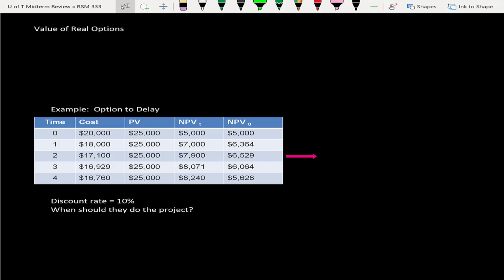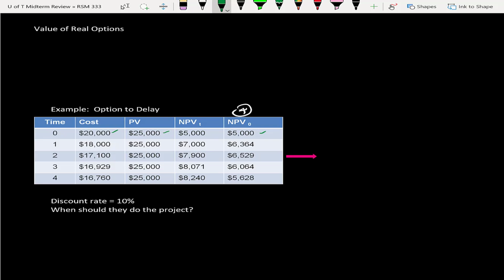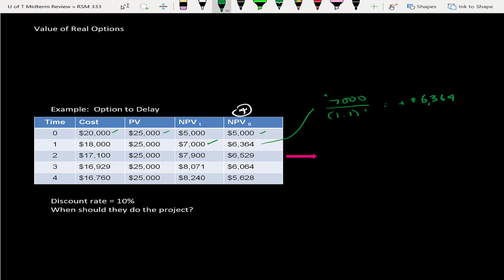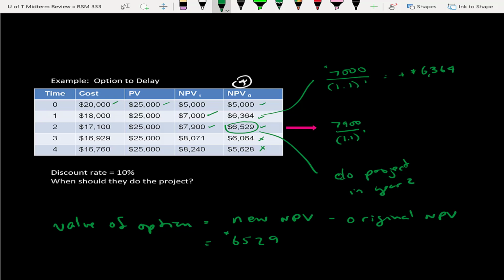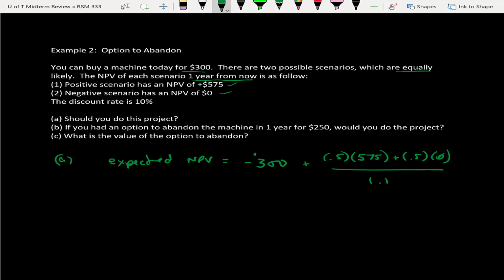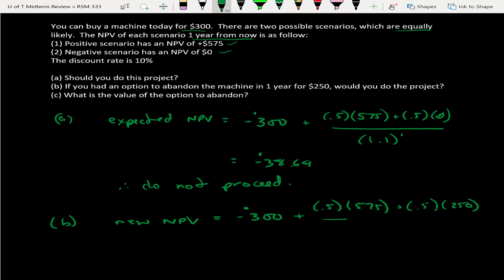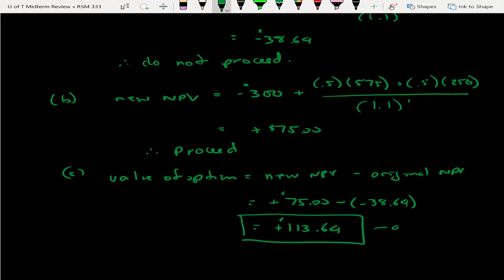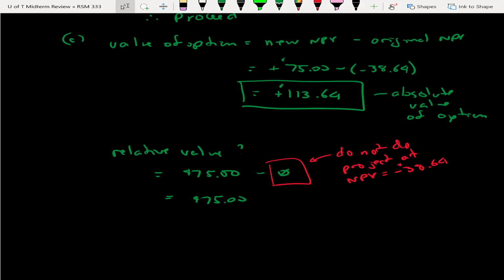Lecture 3 - Part 5